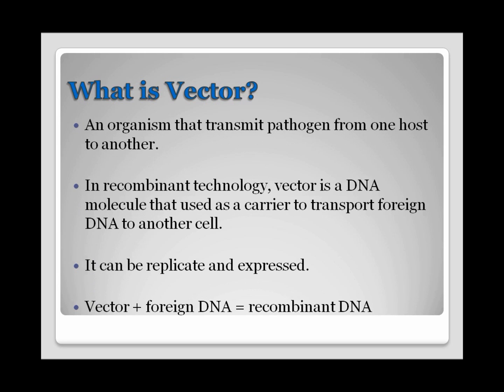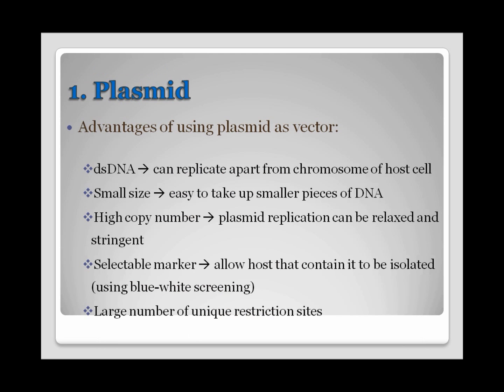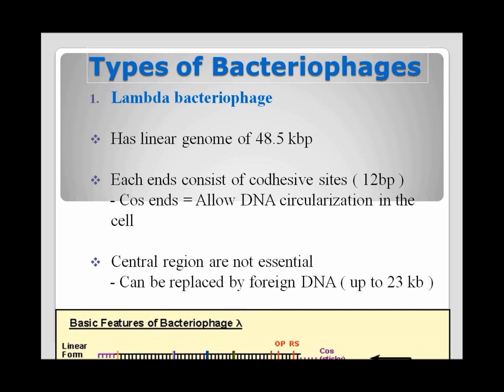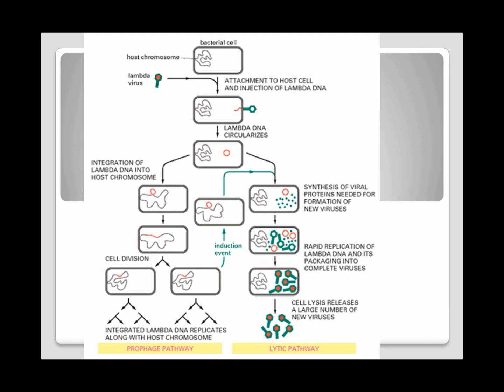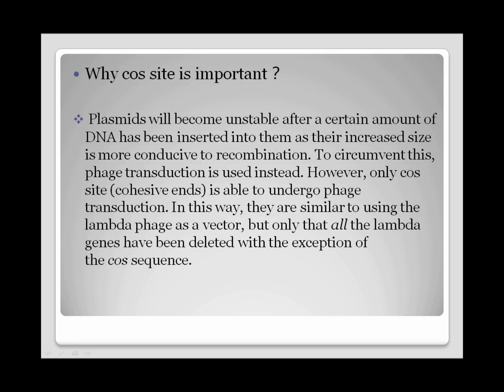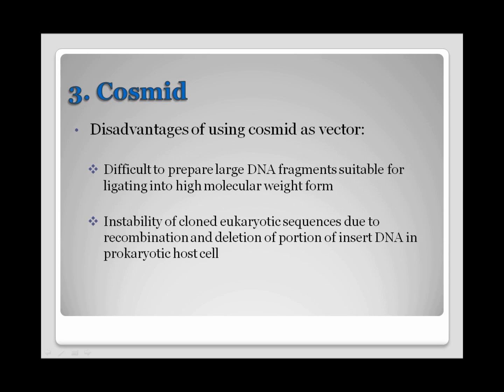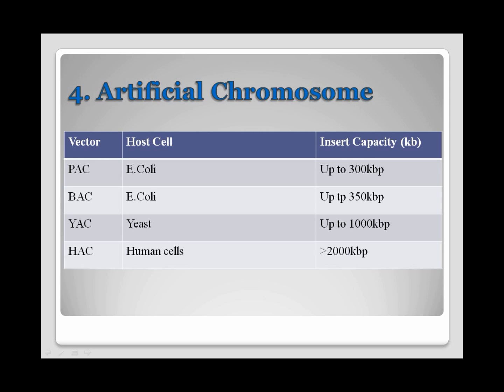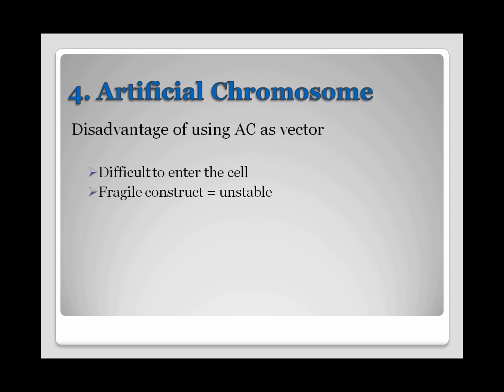MB215 Recombinant Technology - Host & Vector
MB215 Recombinant Technology

Title: Host & Vector (Video Assignment)

Lecturer: Dr. Teo Swee Sen

Group Members:
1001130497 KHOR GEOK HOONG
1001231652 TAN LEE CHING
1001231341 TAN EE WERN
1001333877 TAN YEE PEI